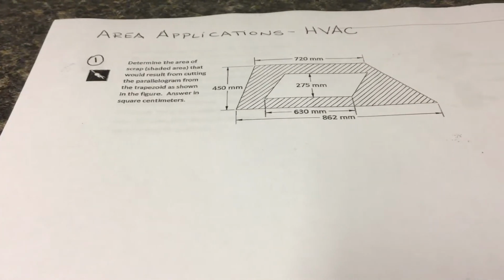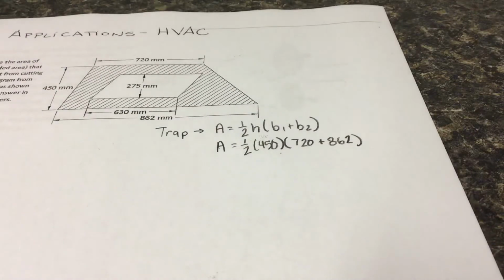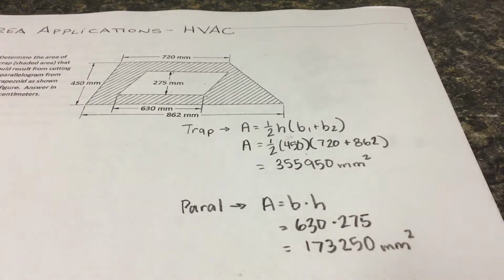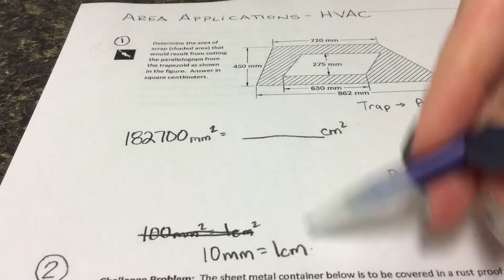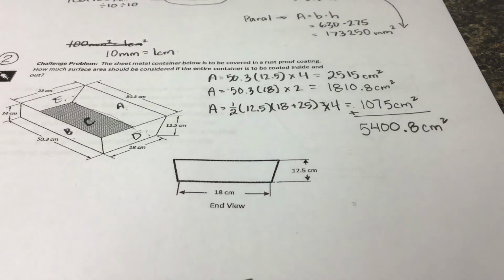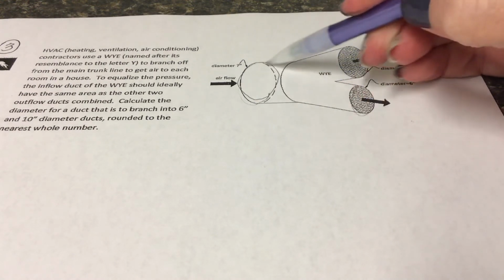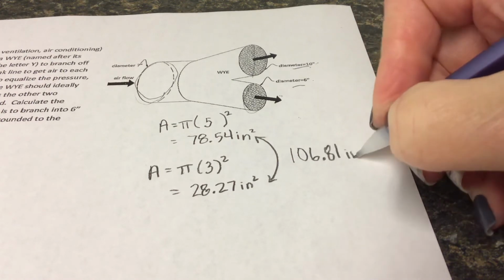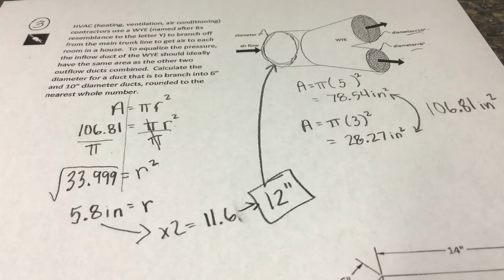Area Applications in HVAC